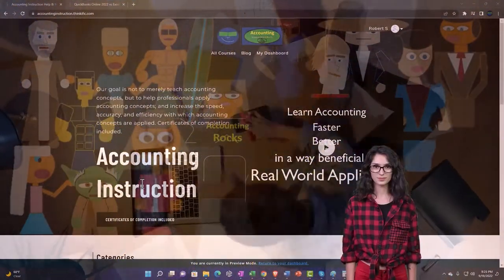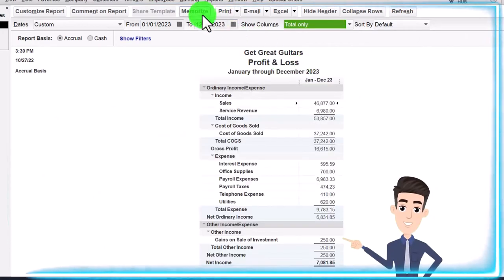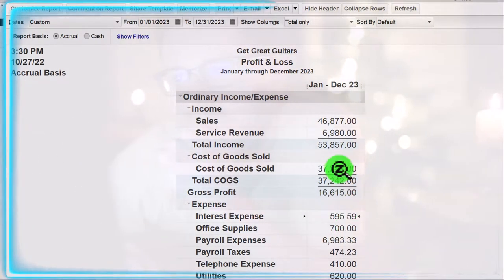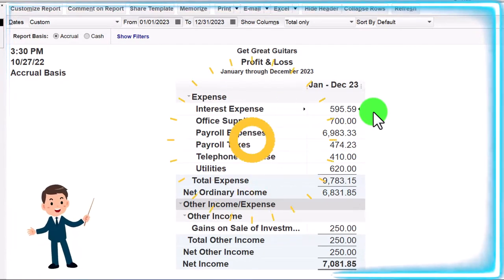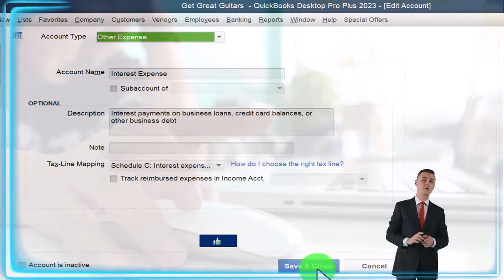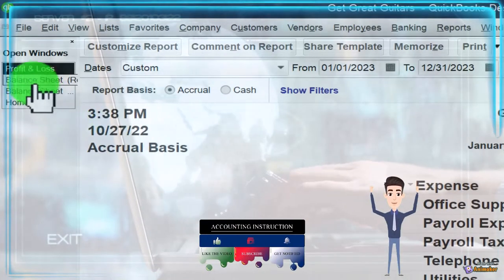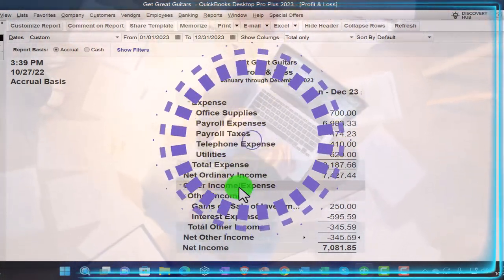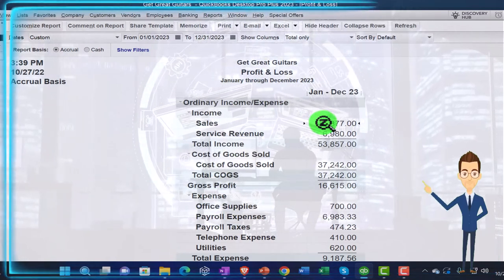Change Account Categorization to Other Expense 8060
Change Account Categorization to Other Expense